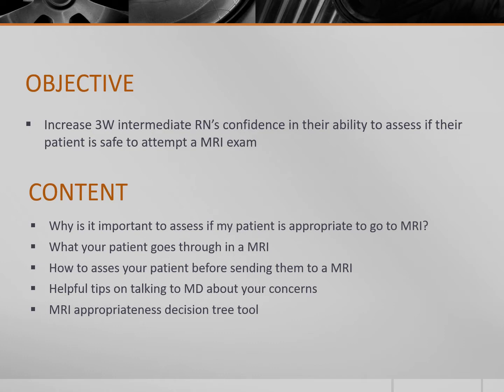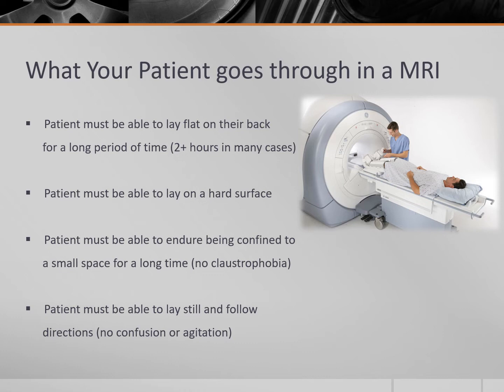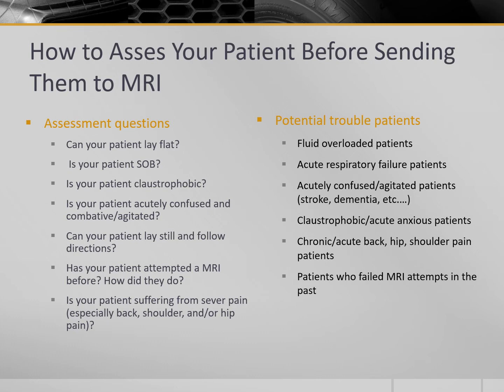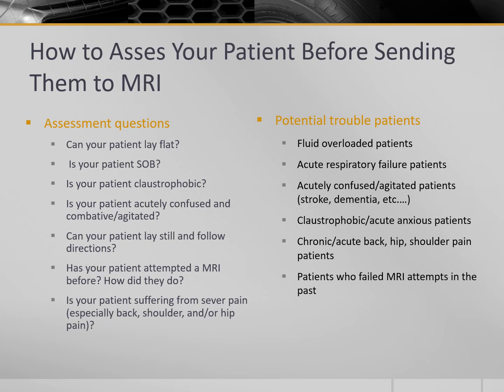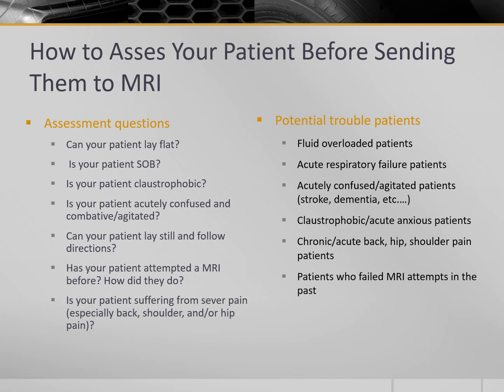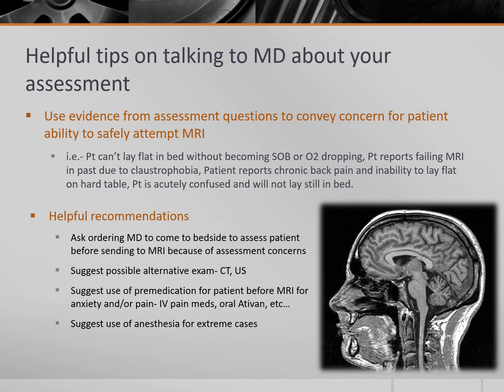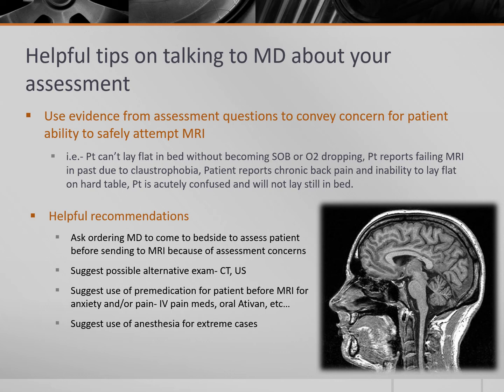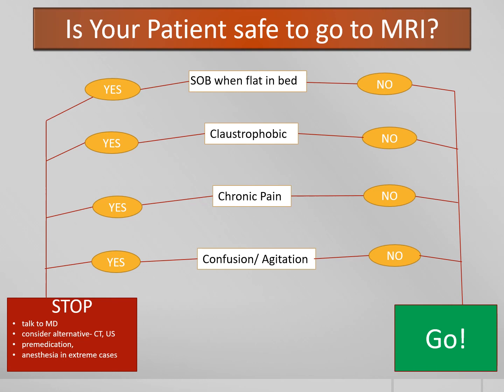Is Your Patient Appropriate for MRI?